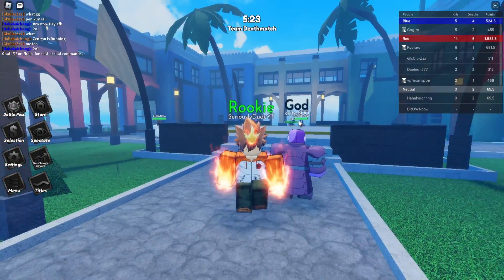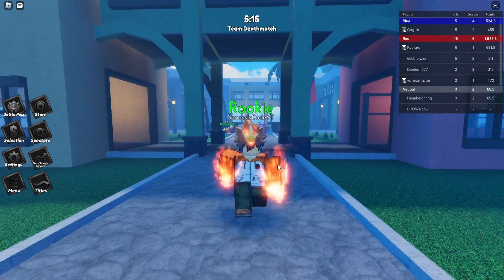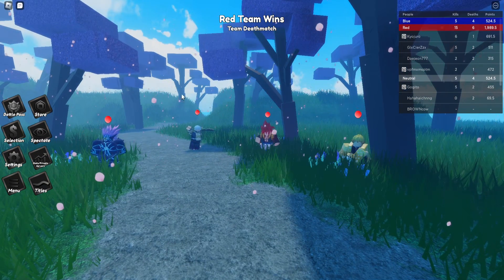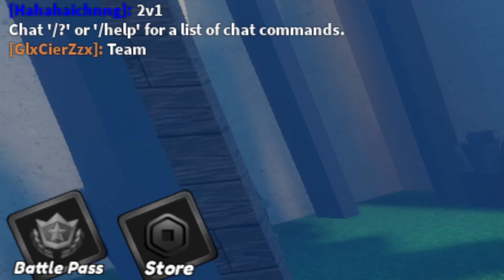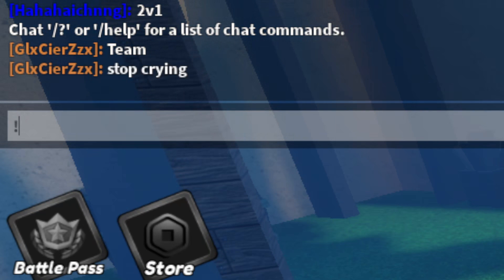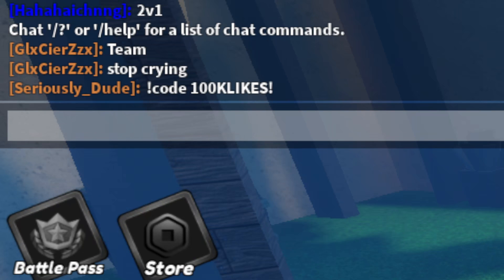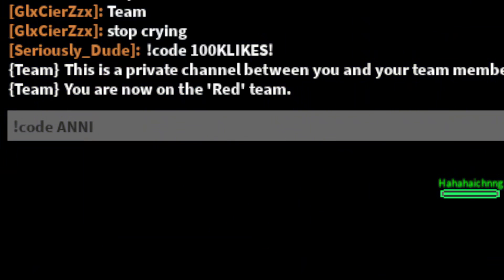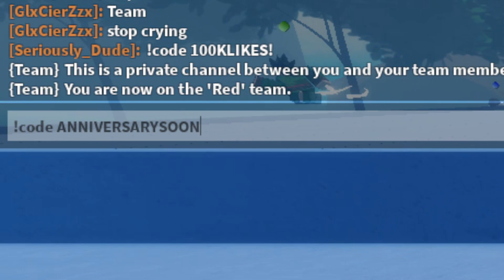ALL AU:R CODES | Roblox AU: Reborn Codes (June 2023)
Looking for redeemable codes to unlock exclusive items in the popular Roblox game AU:R? Look no further! Our comprehensive guide provides all the latest and greatest redeemable codes to help you level up your gaming experience. From rare skins to powerful weapons, our list is updated regularly to ensure you never miss out on a single code. With our expert tips and tricks, you'll be dominating the competition in no time. So what are you waiting for? Start redeeming those codes today and get ready to take your AU:R gameplay to the next level!

Make Money from Sharing Links!